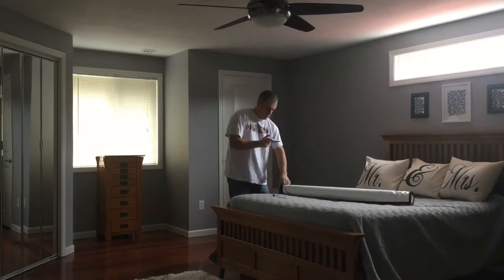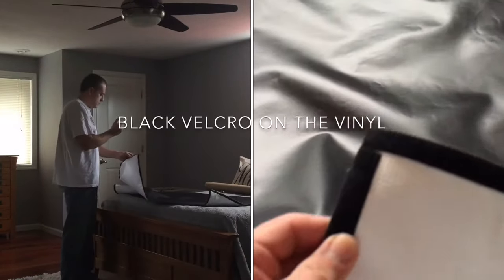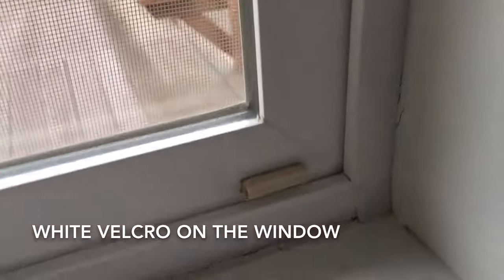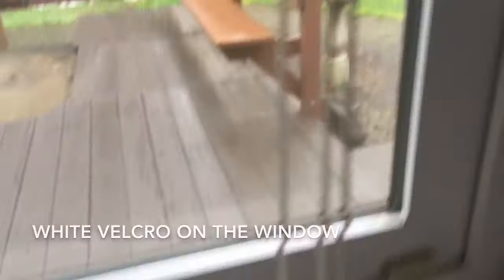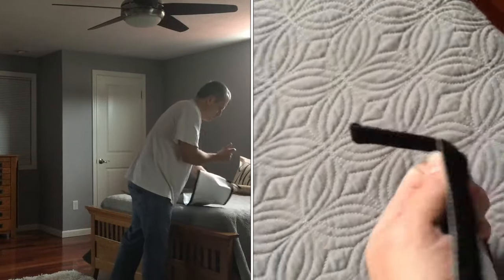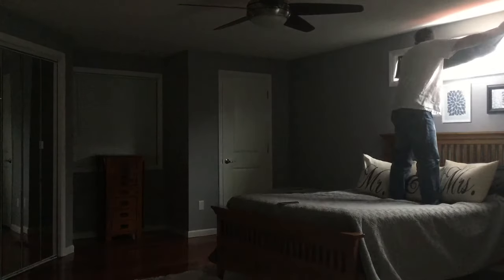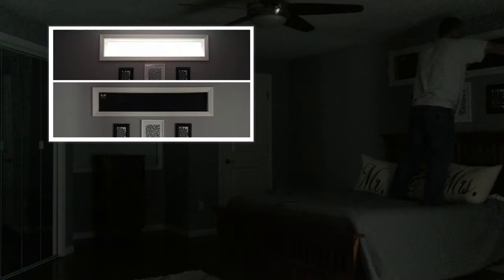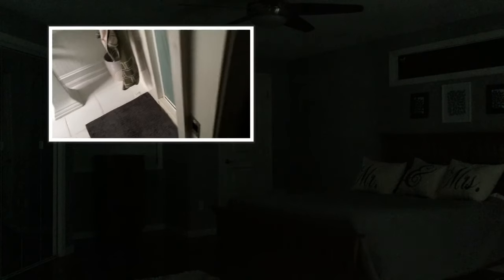Why You Need Blackout EZ Window Covers | Update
Curious about the Blackout EZ Window Cover? Check out this honest 1-year review! Watch as a customer shares their experience and demonstrates the step-by-step process of installing the Blackout EZ RV window cover. Don't miss out on this insightful video!

Time Stamps -
00:00 Intro
00:14 Product Installation
02:40 Product Demonstration
03:21 Outro